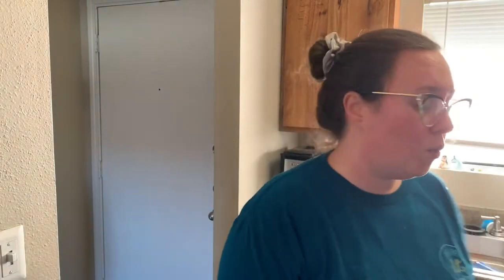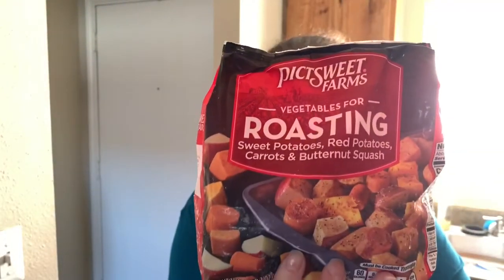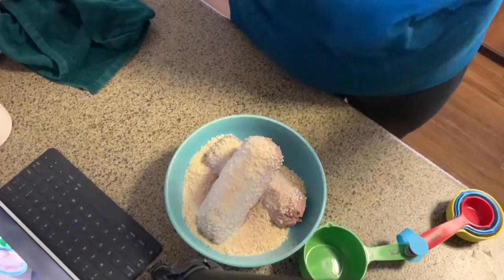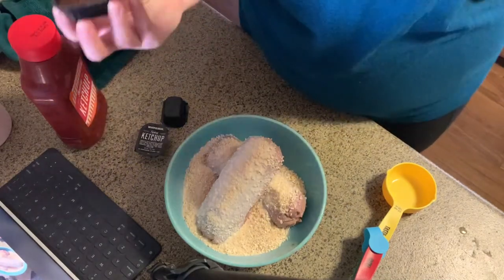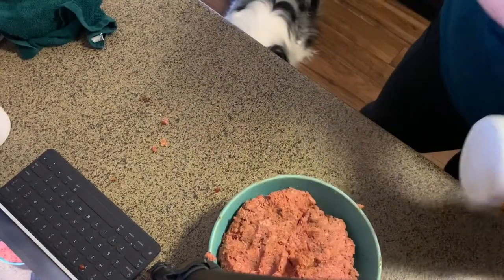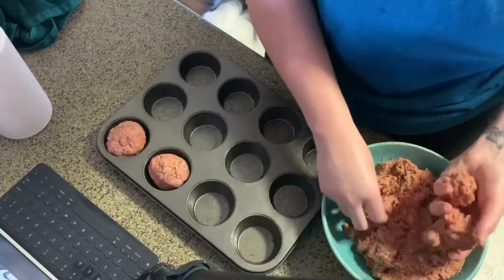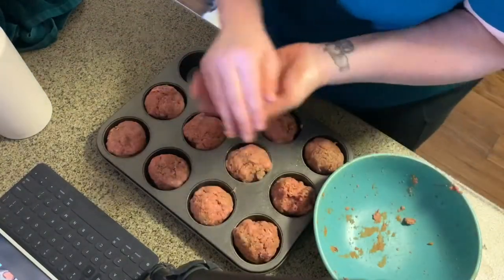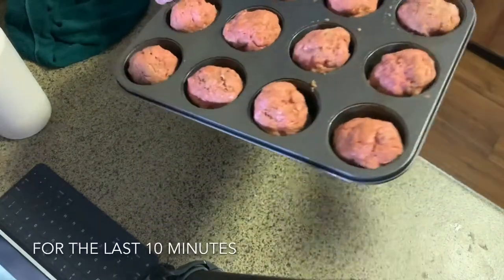COOK W/ ME | Turkey Meatloaf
Hello you beautiful sunflowers!
So today we are going to be cooking a delicious & moist turkey meatloaf
I actually cook this in muffin pans- but you can cook this as a loaf as well!
I will list the recipe down below (it is a bunch of different recipes all in one) and I hope you enjoy it!

MEATLOAF RECIPE
*you can make this recipe with any type of meat you prefer*
You will need:
2 lbs of meat (I used turkey 90/10% in this video- but you can really use any kind of meat or fat level)
1 cup breadcrumbs (I used GF breadcrumbs in this video)
1/2 cup ketchup
Season to taste: garlic powder, salt, pepper, A1 sauce, worchestire sauce, basil

Directions:
preheat oven to 350
put in bowl together: meat, breadcrumbs and ketchup
mix it really well- get your hands dirty!
add in seasonings
mix it again
put in dish of choice (either in muffin pans- I made up to 18 of them or you can use a loaf pan)
bake at 350 for 50-70 minutes (loaf pan) or 20-30 minutes (muffin pans)

Have a beautiful day! May your future days bring you lots of love, happiness. peace and understanding
May you look at yourself in the mirror and see where you can change and improve the world- starting with your own heart